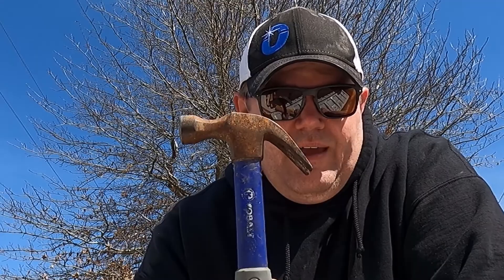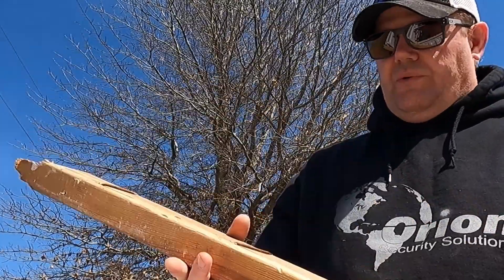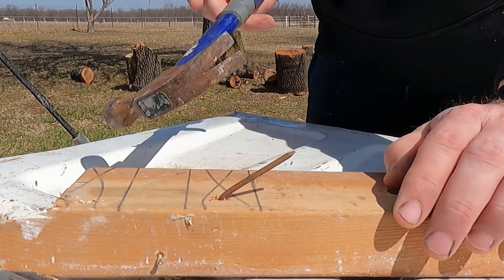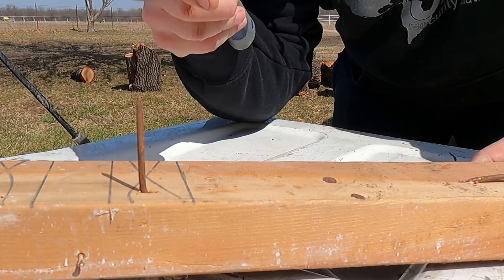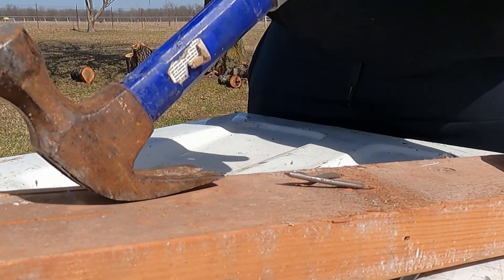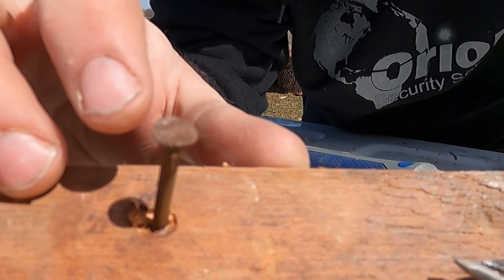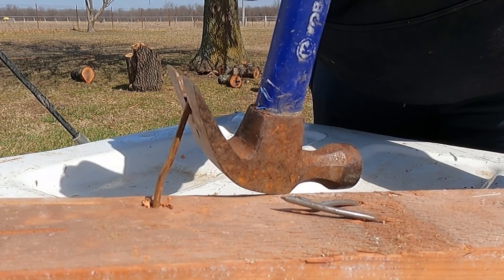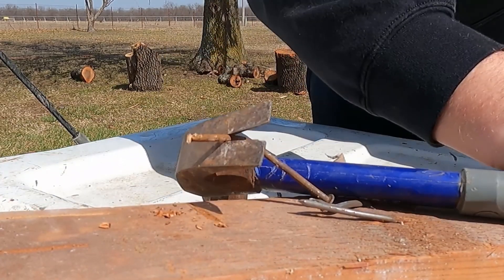Thursday Tips & Tricks: How to Pull a Broken Nail